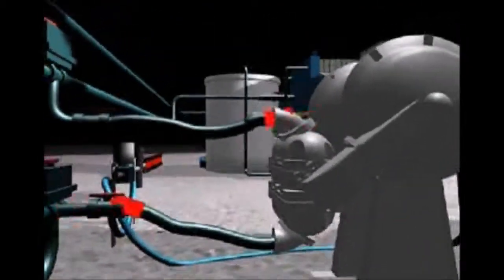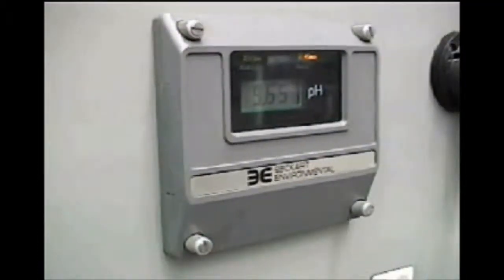Beckart Environmental - Wastewater Management for Printing and Corrugated Markets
Goettsch can help corrugating plants stay in compliance and reuse production water with a closed-loop waste water treatment system from Beckart Environmental.